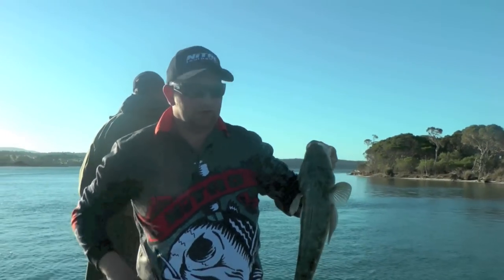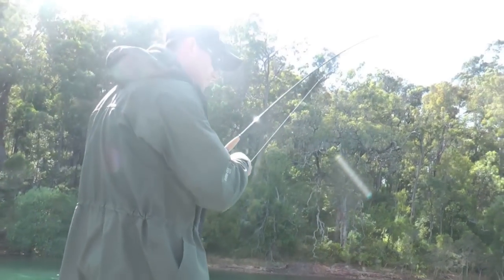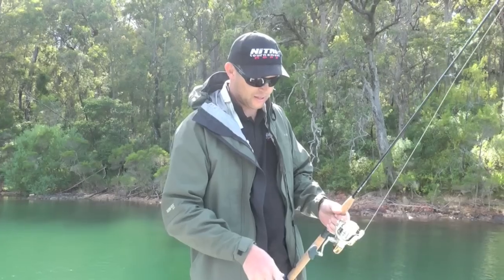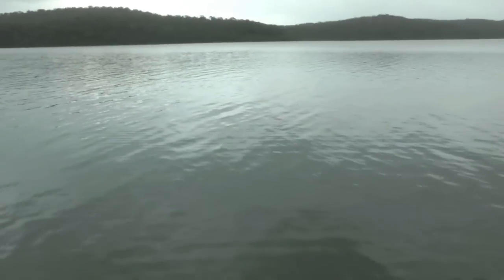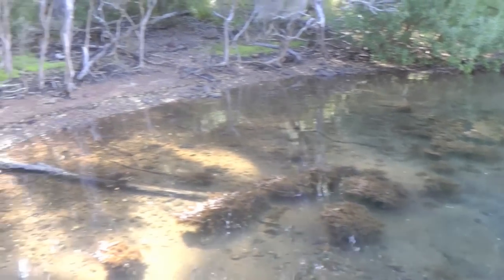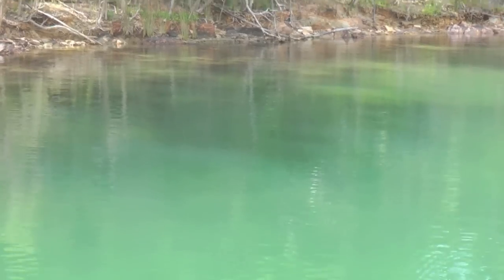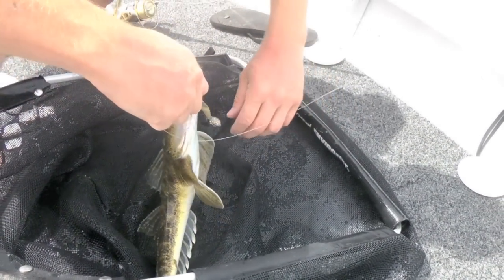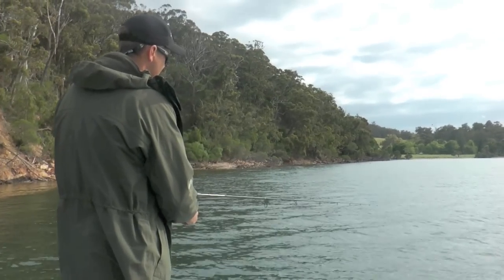REEL IT IN - " How To Catch Big Dusky Flathead" PART 1